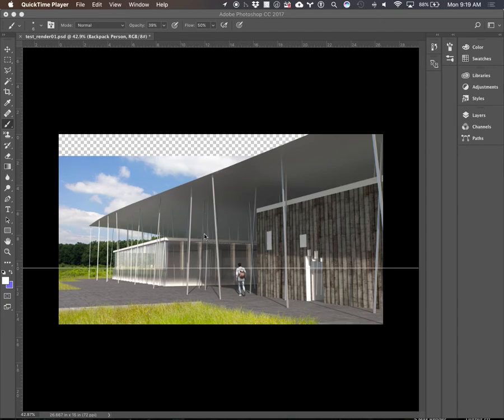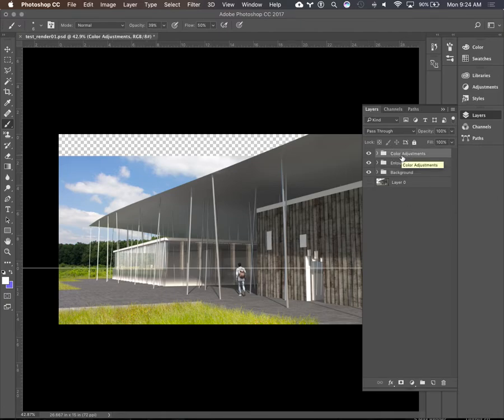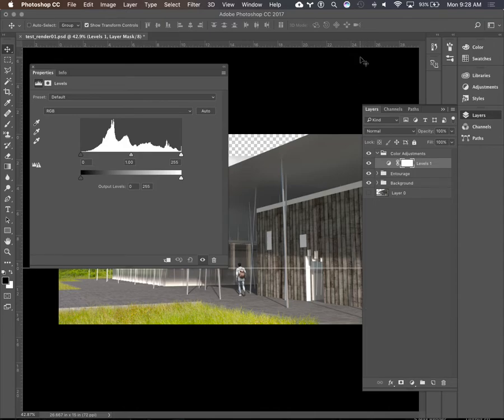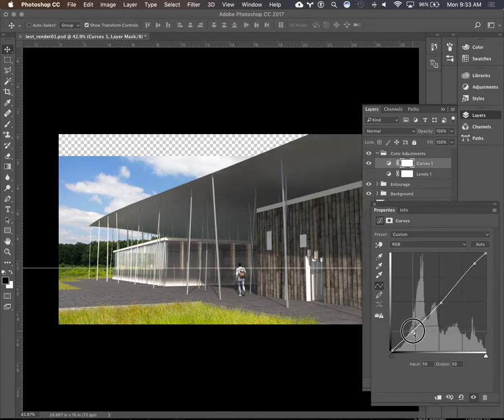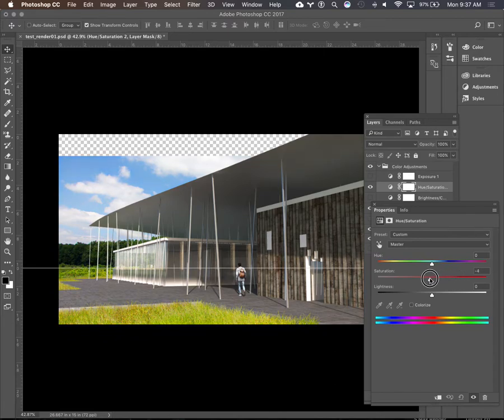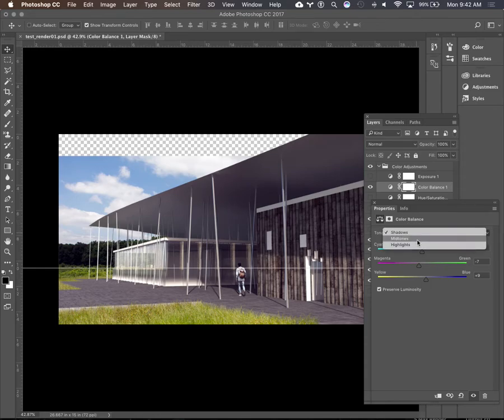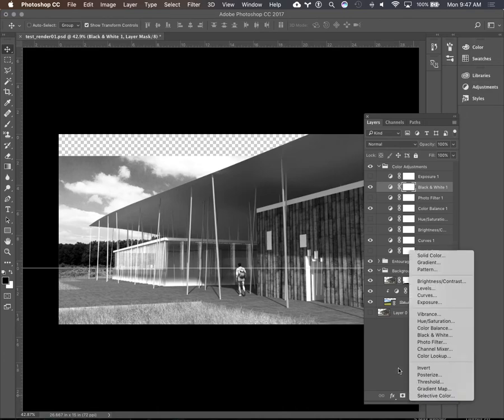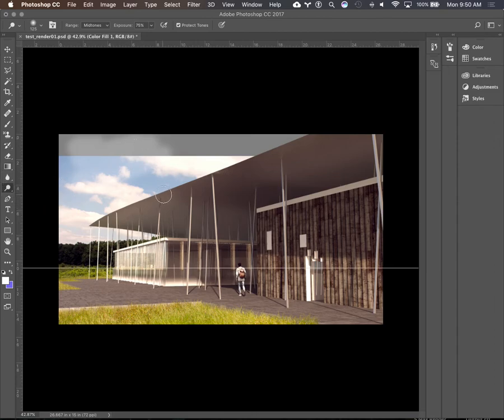Adjustment Layers: The Very Basics of Photoshop